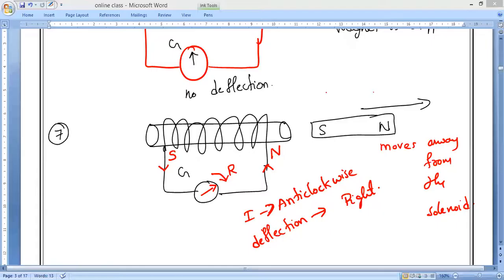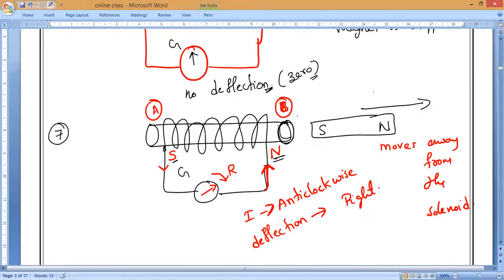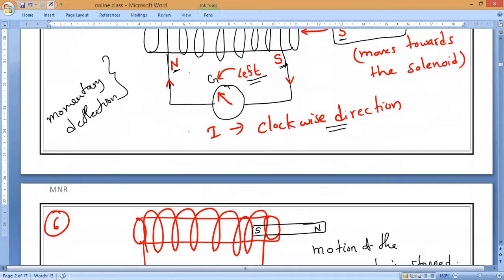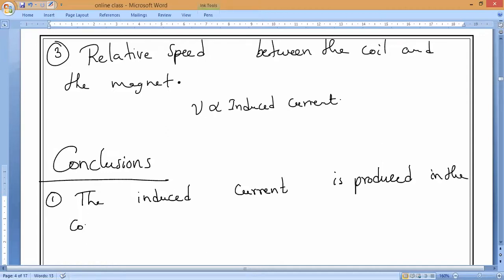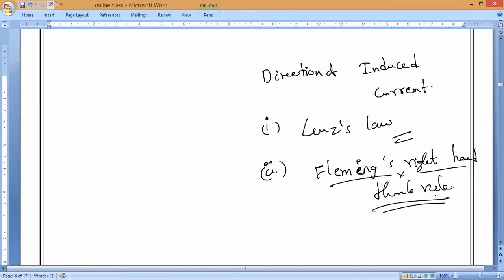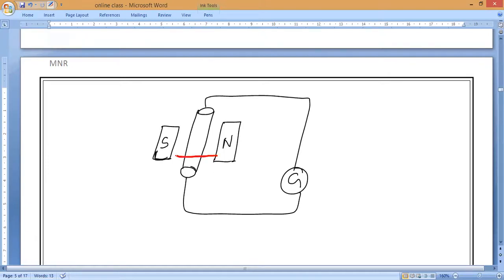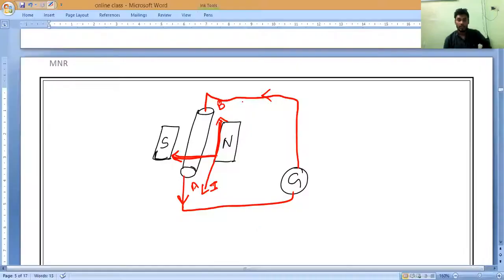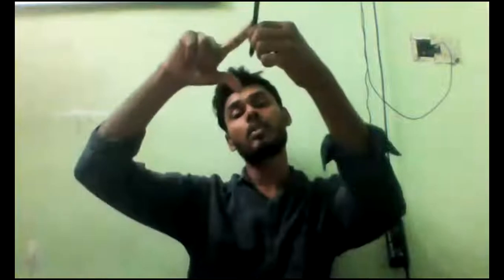Fleming’s Right-Hand Rule for the Direction of Induced Current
@mnracademy Hold the thumb, the forefinger and the centre finger of your right-hand at right angles to one another Adjust your hand in such a way that forefinger points in the direction of magnetic field, and thumb points in the direction of motion of conductor, then the direction in which centre finger points, gives the direction of induced current in the conductor.